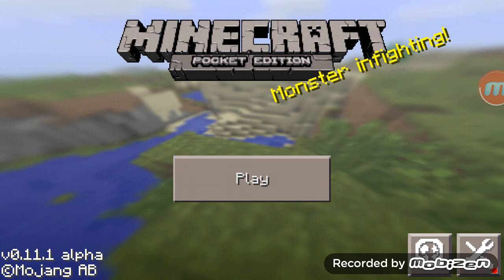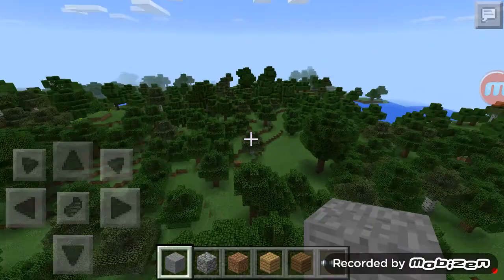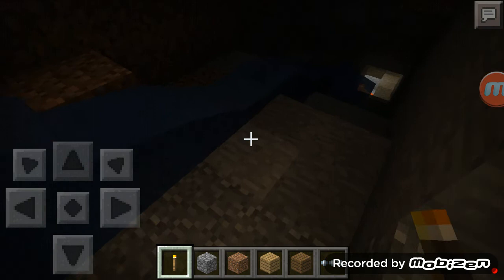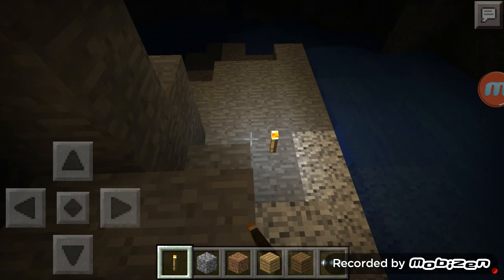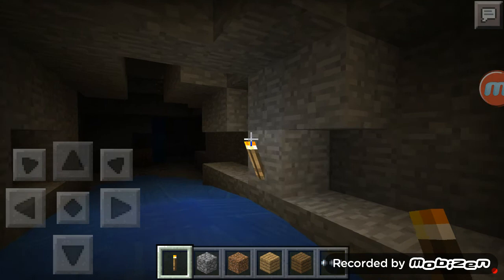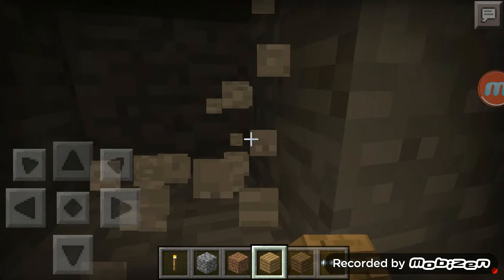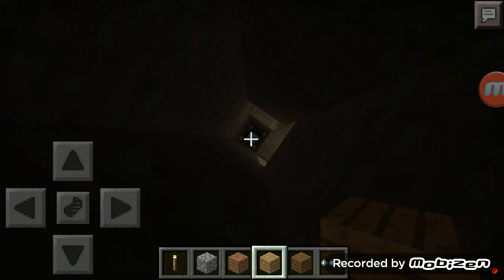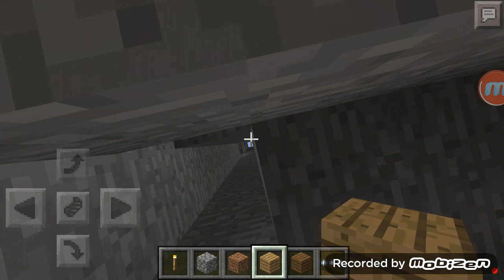Nothing to do in (MINECRAFT!!)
So bored